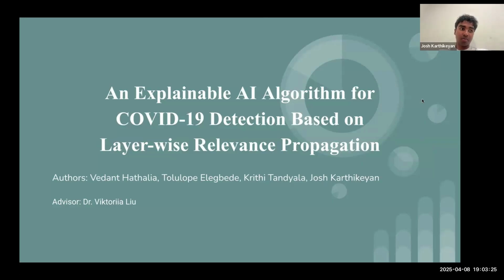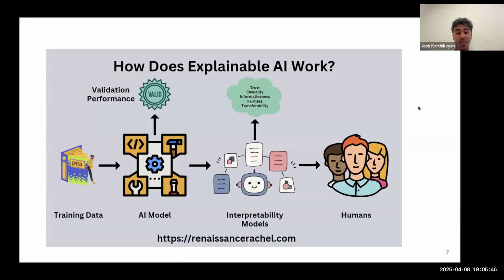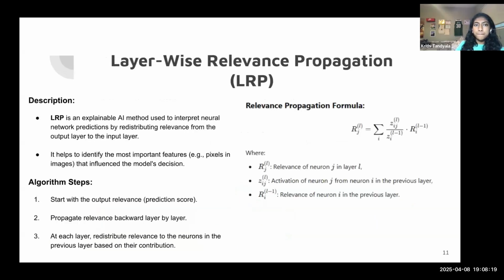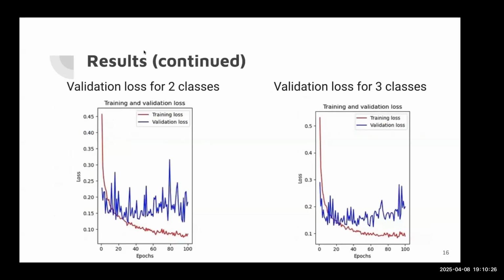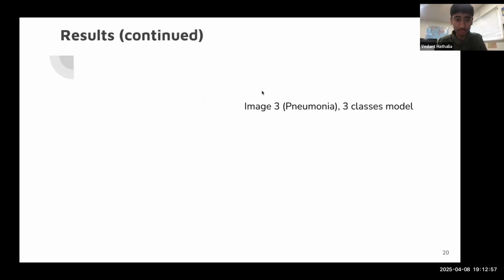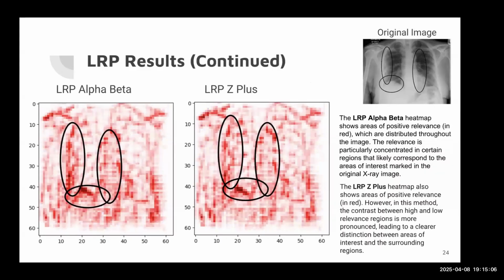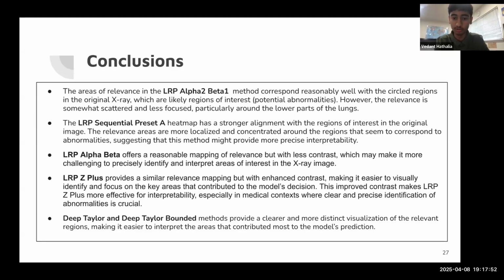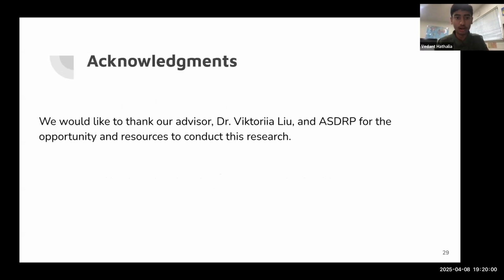An Explainable AI Algorithm for COVID 19 Detection Based on Layer wise Relevance Propagation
250408

Abstract: We employ Explainable AI (XAI) to investigate the decision-making processes of a Convolutional Neural Network (CNN) built using TensorFlow, developed for classifying lung X-ray images into healthy lungs (normal), Pneumonia, and COVID-19 categories. Utilizing the XAI library, Innvestigate, while integrating Layer-Wise Relevance Propagation (LRP) and Deep Taylor Decomposition, we generate interpretive heatmaps to reveal critical regions influencing the model’s predictions. A comparative analysis of multiple LRP Rules including Alpha2, Beta1, and Z Plus, highlight differences in interpretability and precision, with methods such as LRP Z Plus and Deep Taylor Bounded offering enhanced contrast and clearer visualizations. These insights provide a detailed understanding of the model’s decision pathways, enabling the identification of potential biases and inaccuracies. Our findings not only demonstrate the utility of XAI in improving transparency and reliability in medical imaging AI, but also establish a framework for broader applications in Machine Learning where interpretability is paramount.
RESEARCHERS: Vedant Hathalia, Bellarmine College Preparatory ‘27; Tolulope Elegbede, James Logan High School ‘26; Krithi Tandyala, James Logan High School ‘26; Josh Karthikeyan, American High School ‘27
ADVISOR: Viktoriia Liu Lab, Chemistry & Computer Neurobiology & Explainable AI & Augmented Reality